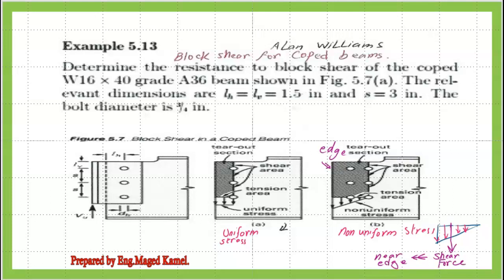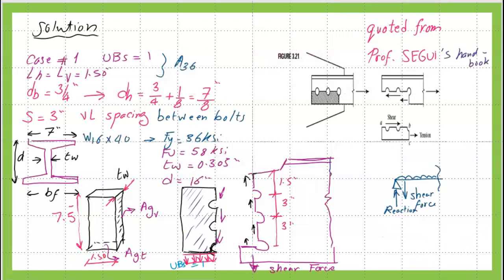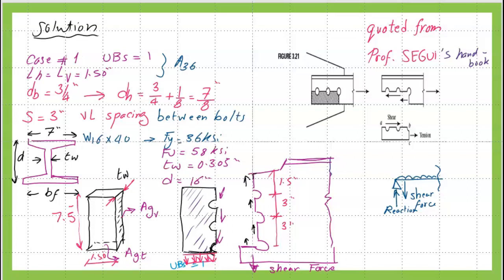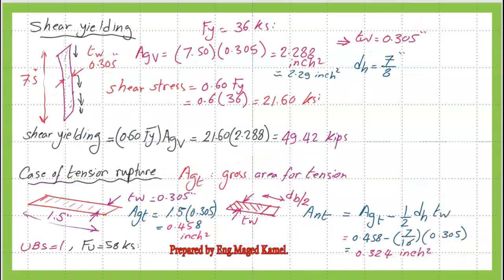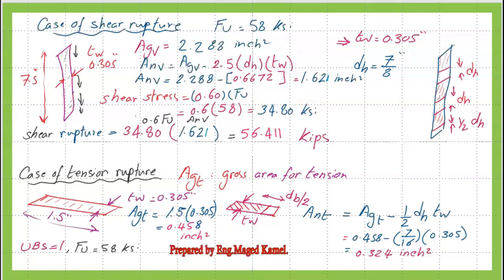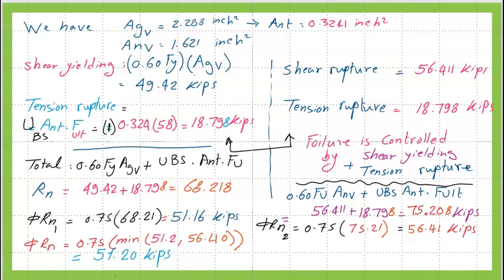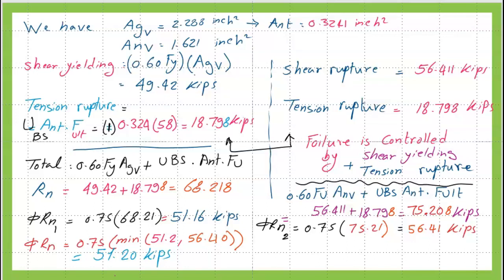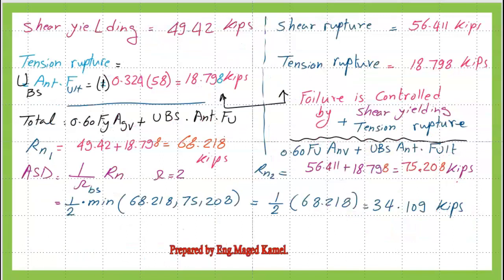Civil 120-89B -Solved problem 5-13 for block shear-coped beam-UBs=1-English.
A solved problem for a block shear coped beam where UBS=1.
Determine the block shear resistance for a W16x40 grade A36 beam with given horizontal and vertical distances to the upper bolts, leh and lev, and bolt diameters is 3/4 inches.
Case 1 is the case where the coefficient of block shear equals 1.
Please refer to post 19 with the next link for more illustrations and downloads.
Post 20: AISC tables for block shear of the coped beam.
Post 21: case 2 for the coped beam where Ubs =1/2.